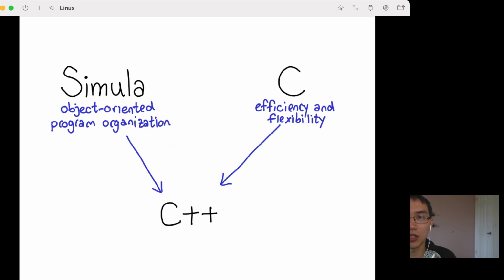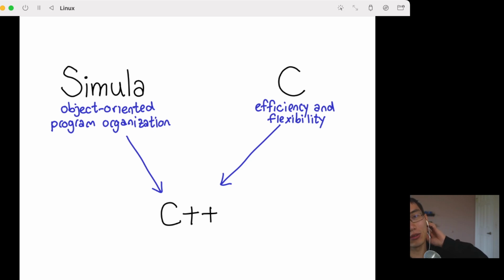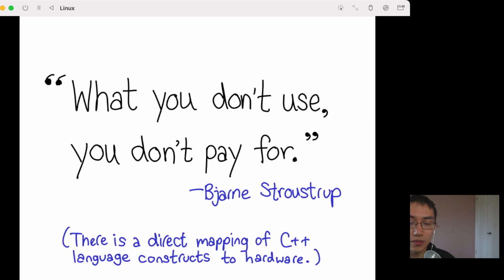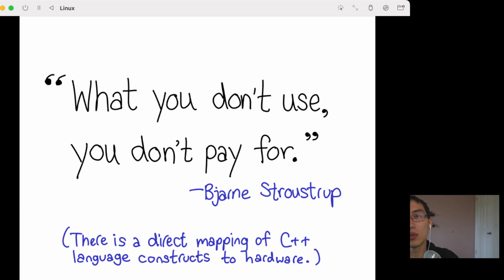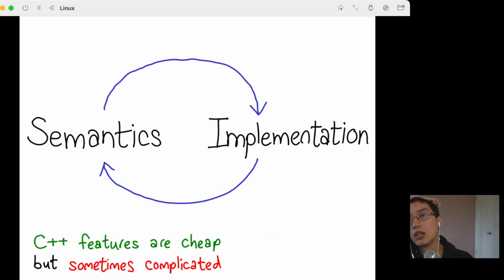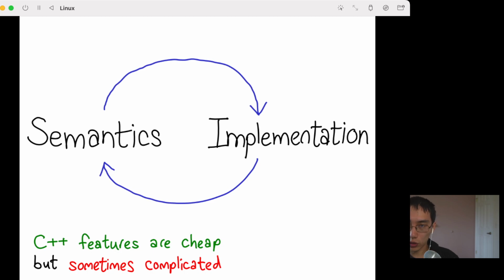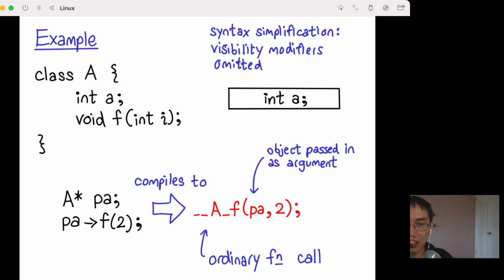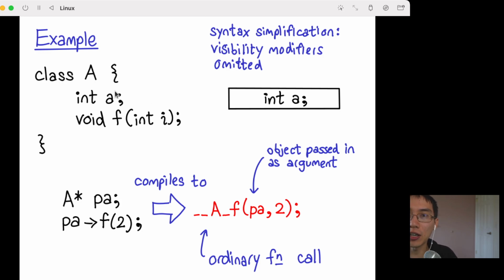PL Class: Virtual tables (part 1)